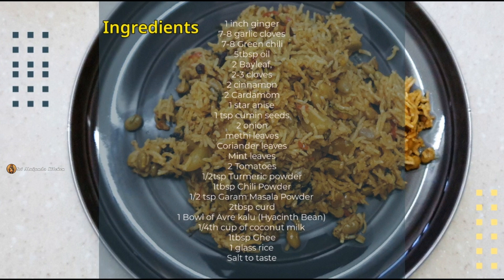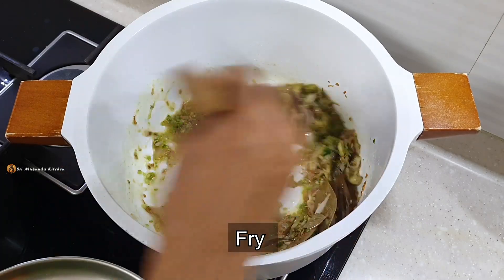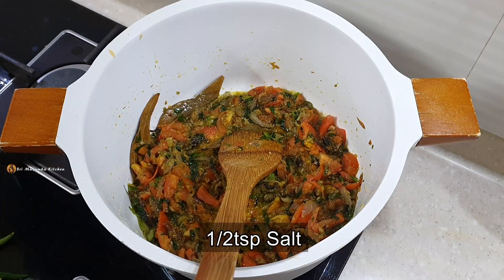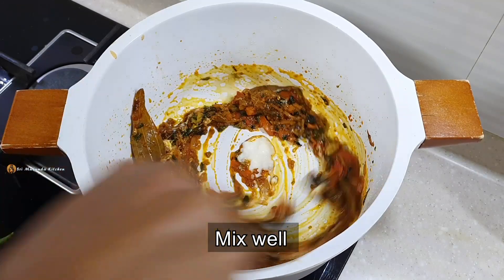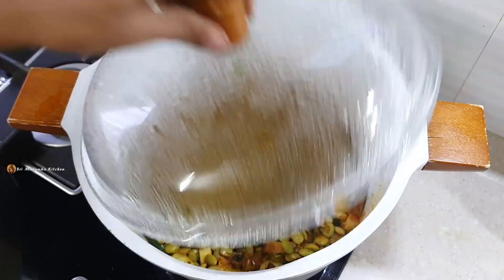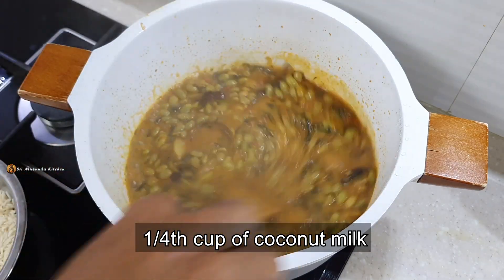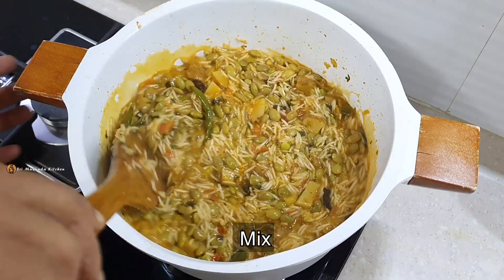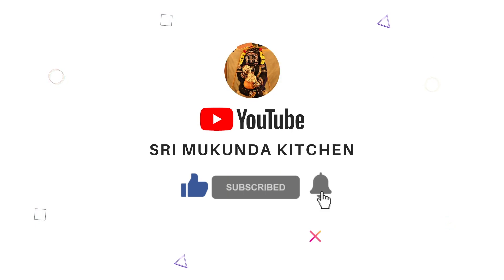Avre Kalu Pulao | Avrekalu Pulao in Kannada | Seasonal Pulao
Ingredients:
1-inch ginger
7-8 garlic cloves
7-8 Green chili
5tbsp oil
2 Bayleaf,
2-3 cloves
2 cinnamon
2 Cardamom
1-star anise
1 tsp cumin seeds
2 onion
methi leaves
Coriander leaves
Mint leaves
2 Tomatoes
1/2tsp Turmeric powder
1tbsp Chili Powder
1/2 tsp Garam Masala Powder
2tbsp curd
1 Bowl of Avre kalu (Hyacinth Bean)
1/4th cup of coconut milk
 1tbsp Ghee
1 glass rice